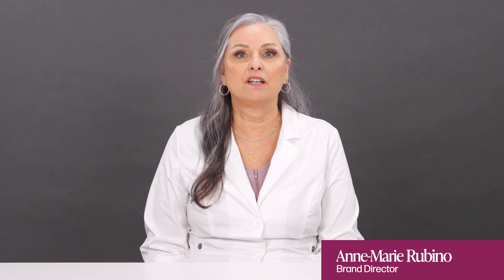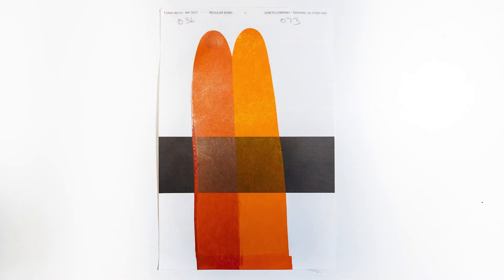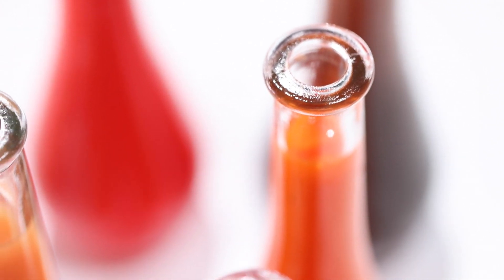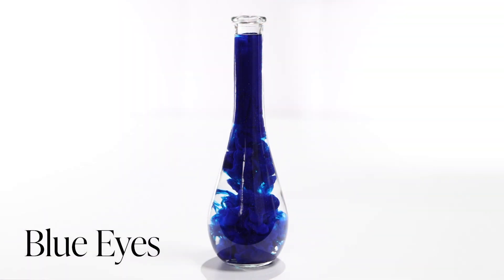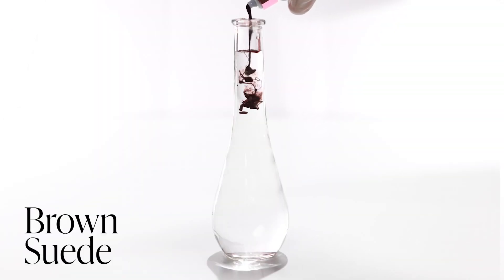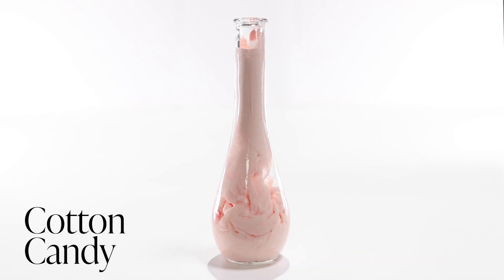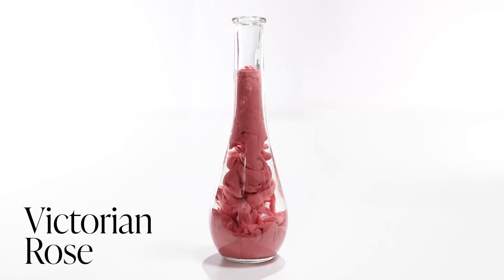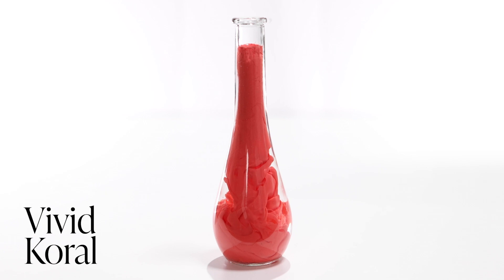Learn more about LUXE by Perma Blend - Now available at MicroPMU Tattoo Supply.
LUXE Lip Pigments are NOW AVAILABLE at MicroPMU Tattoo Supply!

We have started our collection with the most popular colors.
💕 Same Quality
💕 New Formulation
💕A Complete Line of REACH Compliant Ink

We’re adding the most used colors of Perma Blend LUXE’s lip pigments.
These pre-modified colors were formulated for true-to-color healing, and ease of color selection.

Opacity Range: Low to HighTemperature Range: Neutral to WarmFormulation Properties: BlendFitzpatrick Scale: 1,2,3,4,5,6

What it is: Hand-crafted lip colors to inspire and elevate your art.
Why you’ll love it: Our unique blend of the highest quality inks/pigments, with the absolute best ingredients, ensures maximum color concentration for lasting, true results that never shift or change.
What you need to know: Perfect on their own or blended to create a custom shade, each lip ink/pigment is designed to enhance your client’s natural beauty. Our team tests every batch for consistency and safety, so you never have to worry about nasty additives, or how our colors will show up in your clients’lips. Ethically made and ethically tested, Perma Blend is certified vegan and cruelty free.
Directions for use: Do not mix with water or other thinning agents. To change consistency, only use Perma Blend Thinning or Shading Solutions.

Directions for Use:
1. Store in a room temperature environment.
2. Do not leave product out in the sun.
3. Handle containers with fresh-from-the-box single-use gloved hands.
4. Shake pigment for at least 1 minute before pouring.
5. After pouring, ensure the lid is securely sealed and return to its storage area.
6. To change consistency, only use Perma Blend Shading Solutions. Do not mix with water or other thinning agents.
7. Pigment expires 12 months after opening.
8. Unopened pigment expires after 3.5 years.